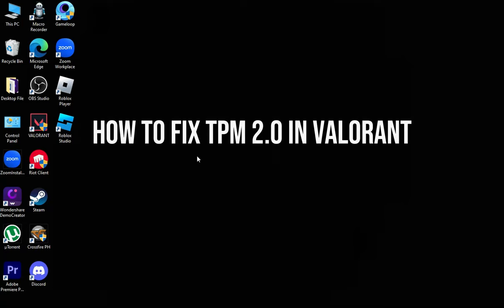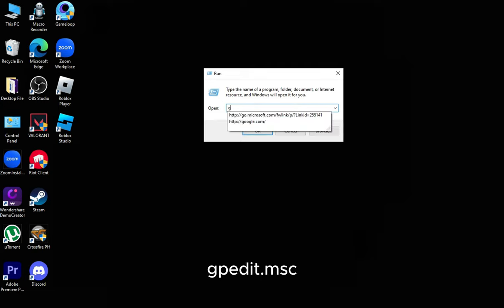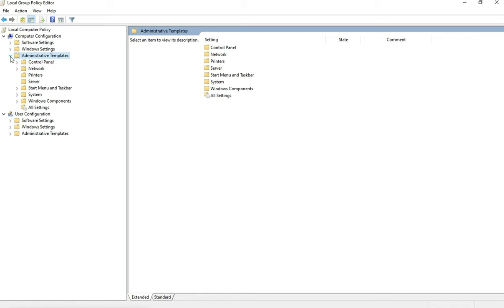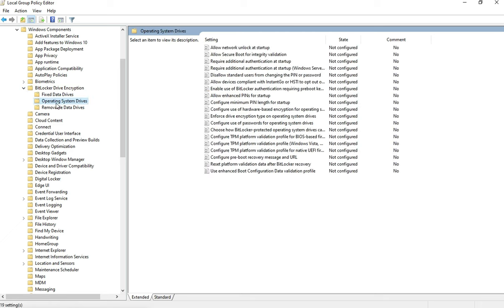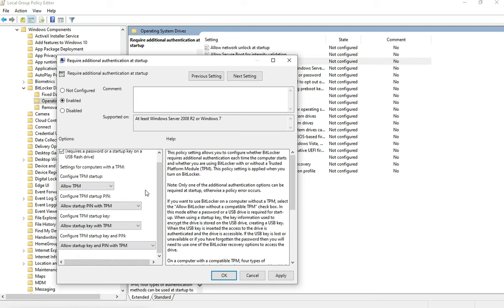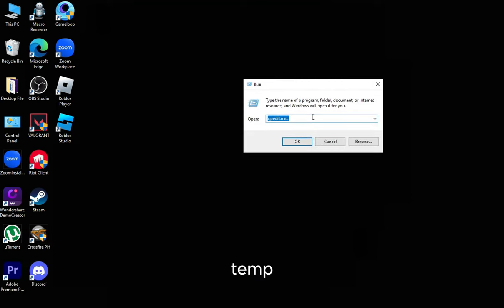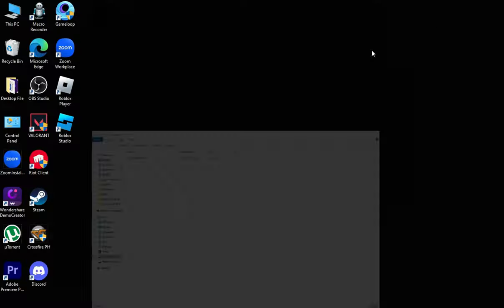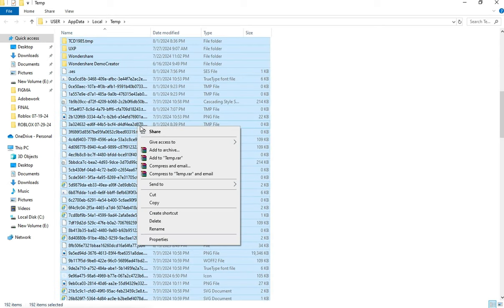How to Fix TPM 2.0 in Valorant | Valorant Tutorial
Welcome to "Platform Mastery"! In this quick and straightforward 1-minute tutorial, we'll guide you through the seamless process of how to fix TPM 2.0 issues in Valorant. Whether you're new to Valorant or need a refresher, our step-by-step instructions will help you resolve this common problem, ensuring you can get back to gaming without any interruptions.